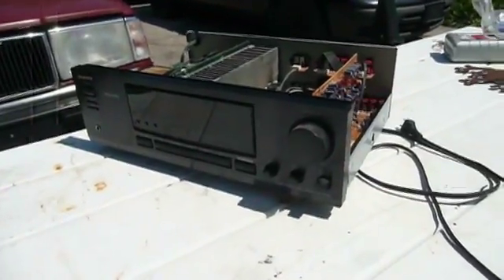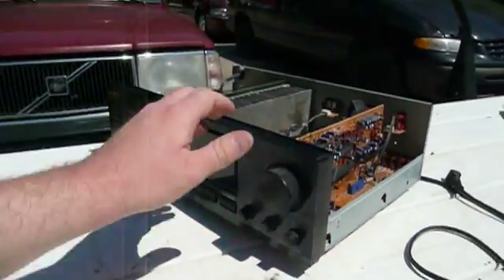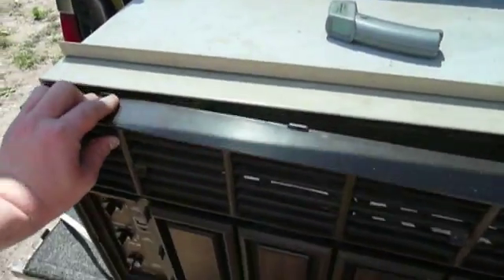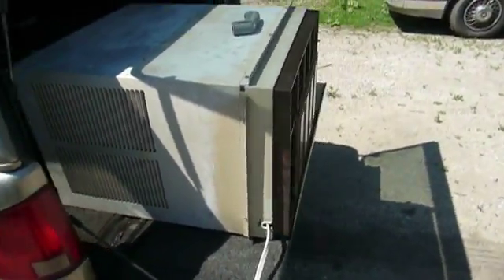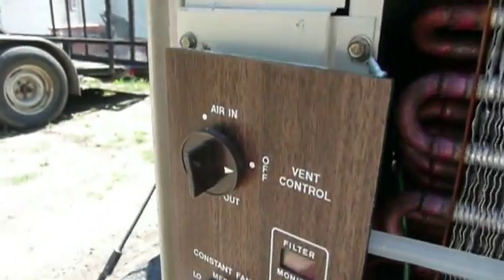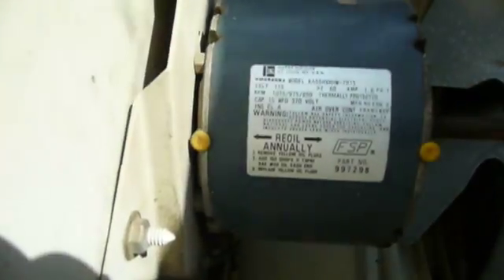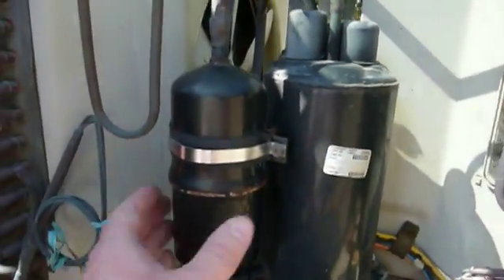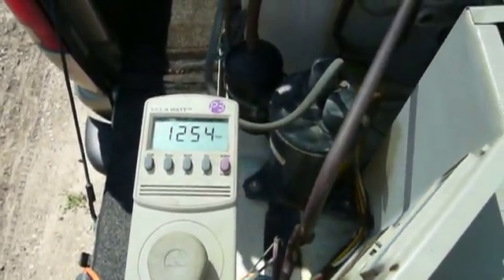A Very Large Window Air Conditioner!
It's huge and packs quite a bit of cooling capability into one place. I only have one window big enough to hold it. That's not the most amazing part...